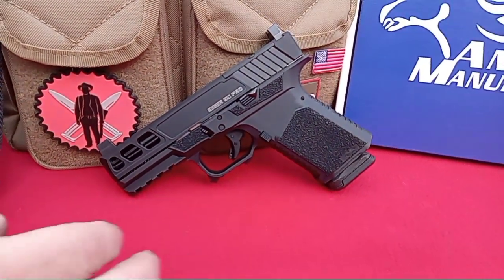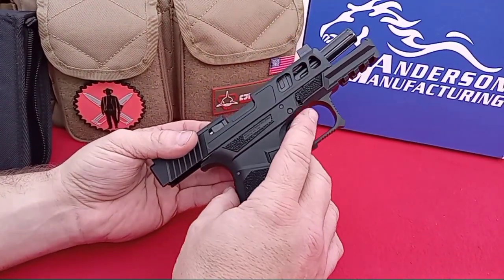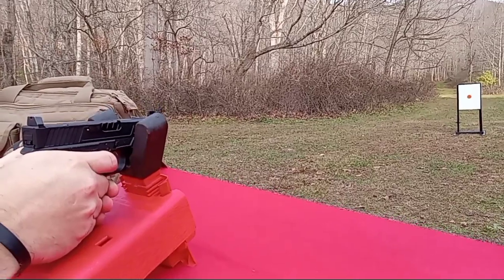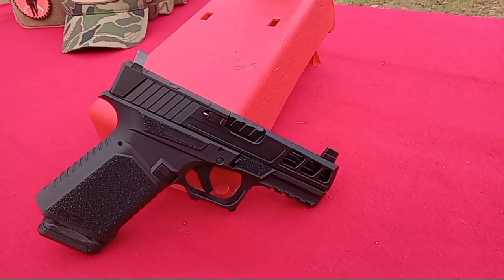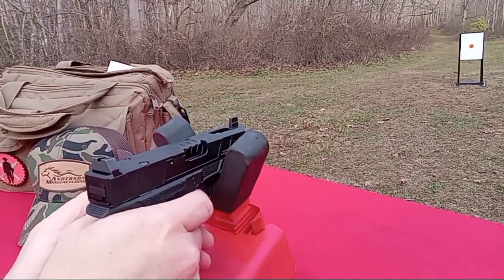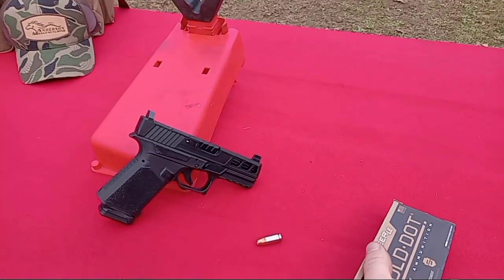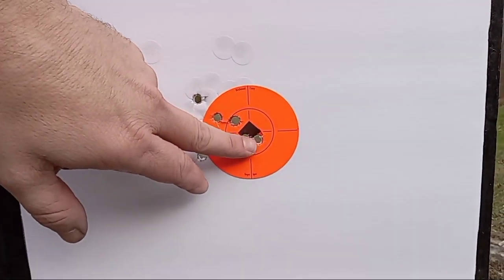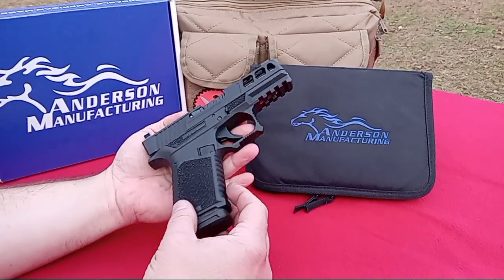KIGER 9C PRO A Kentuckian's First Impressions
In this video we take a look at the Kiger 9C Pro from Anderson Manufacturing. This is my overall thoughts & the new out of the box performance of this pistol.

Special thanks to Anderson Manufacturing for send this out for us to T&E!

This video was recorded at a closed private range, all safety measures were taken. Scenes of handling the firearm were done unloaded, free and clear of all ammunition. (as shown in video) Safety first!